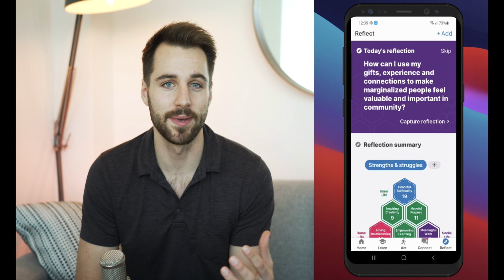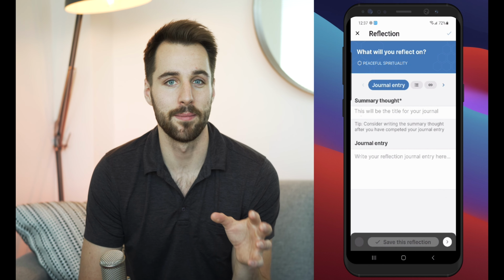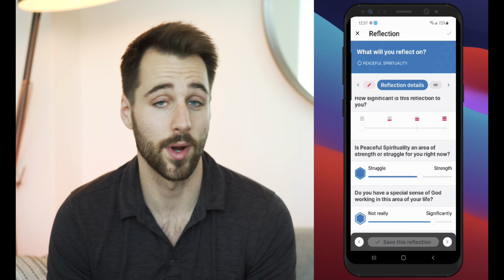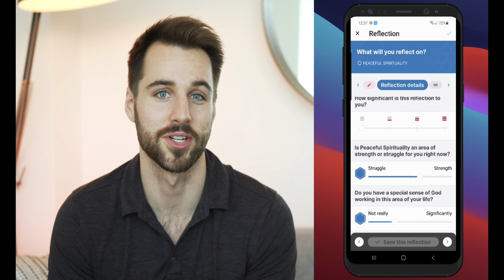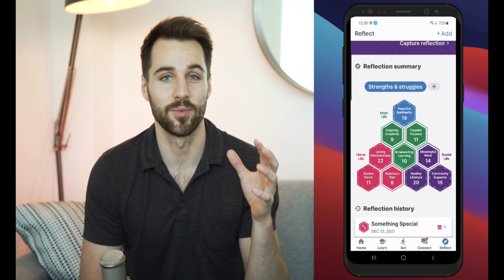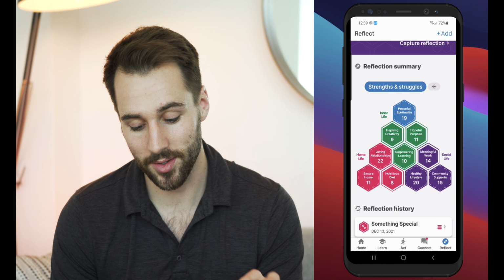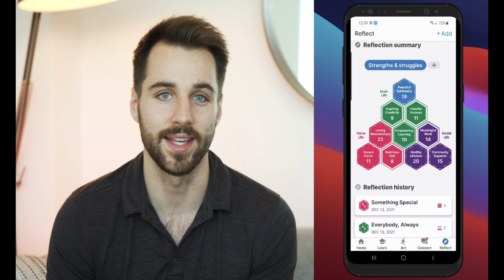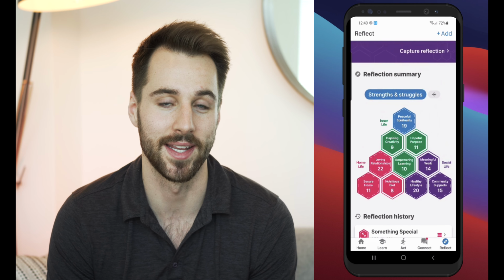The Reflect tab | How to Engage Help Videos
Engage has a space for you to capture note-worthy reflections and insights, all while giving you a hollistic perspective to see how God is working in your life. We live our lives according to what we remember, so don't underestimate the power of journaling and intentionally reflecting on where you see God at work.

Take a look at the time stamps below and jump to a specific part in the video that answers your questions. Happy serving!

0:00 - what is the reflecting on Engage?
0:33 - how we can add a journal entry
0:41 - how to measure the importance of your entry
1:08 - reflection questions and their uses
1:37 - holistic discipleship through the health triangle